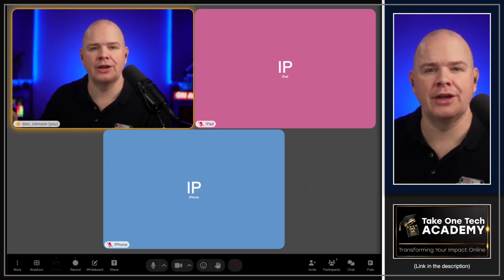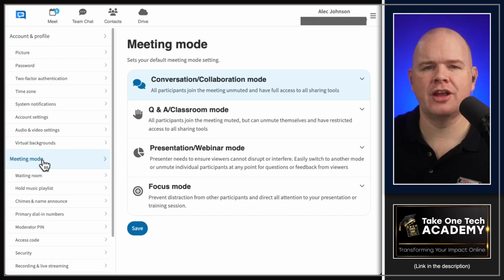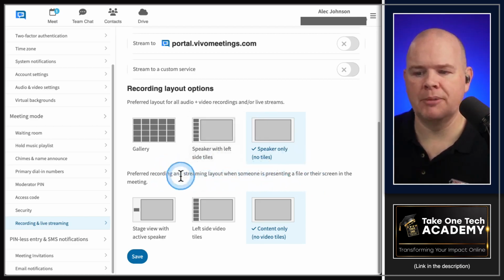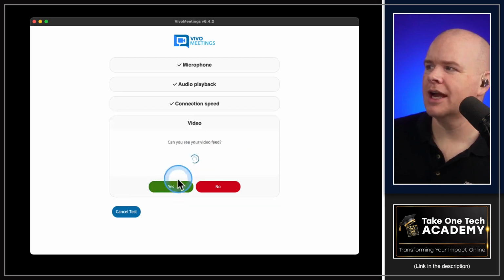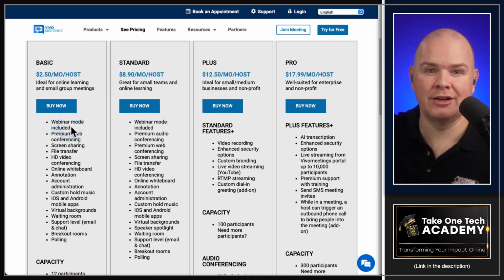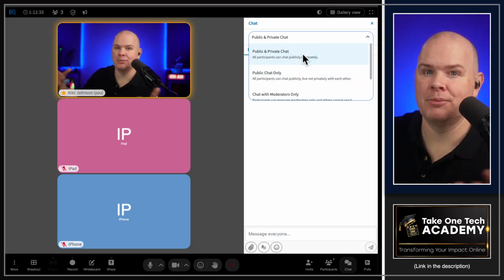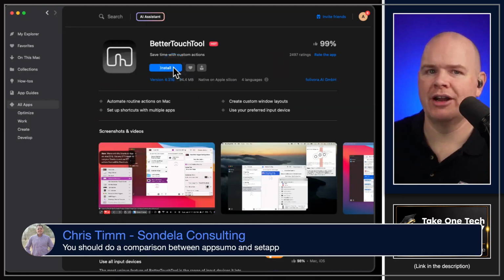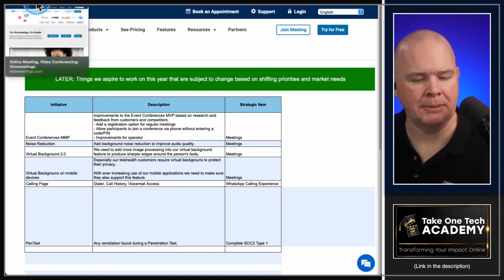Vivomeetings Lifetime Deal - Video Conferencing for the Digital Workplace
Vivomeetings is a cloud-based communication platform offering video, voice, chat, and content sharing. The platform enables cloud-native, face-to-face video to connect users across devices and locations in a single meeting. The Vivomeetings platform was designed to make video conferencing easy and accessible, offering video services to consumers, enterprises, and educational institutions. To achieve this, Vivomeetings focuses on ease of use for the platform.